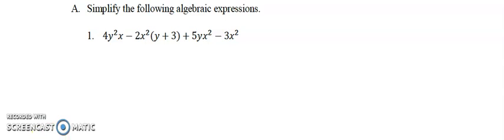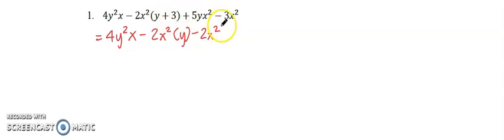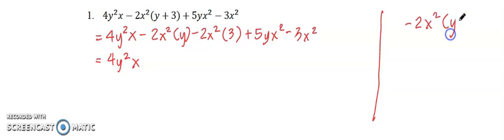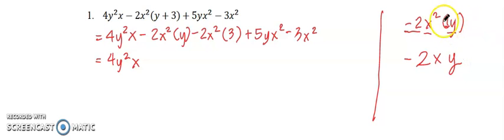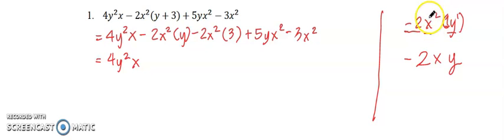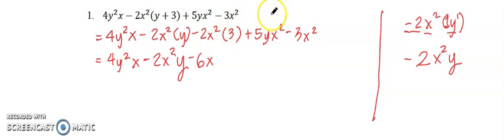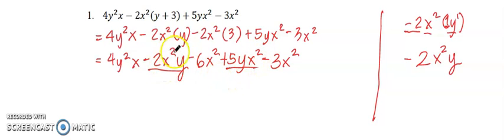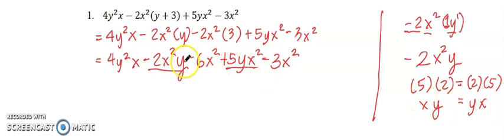Module 3.2.3 Example A1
This is the step by step solution and explanation for example 1 from Module 3.2.3